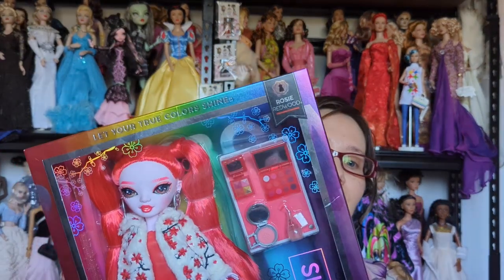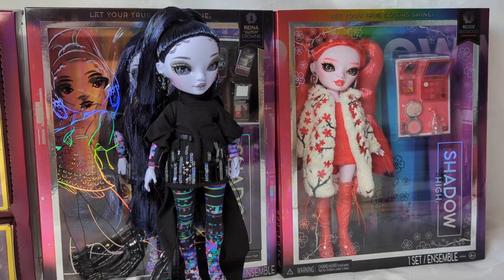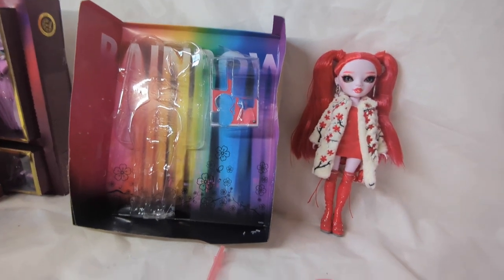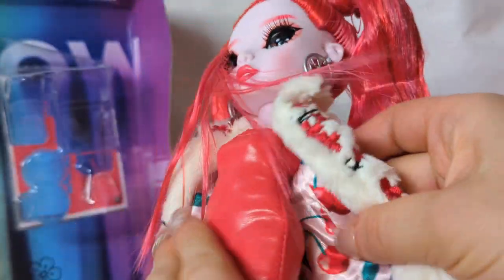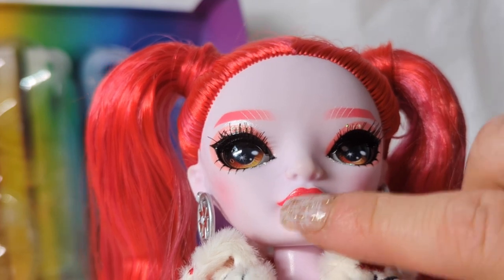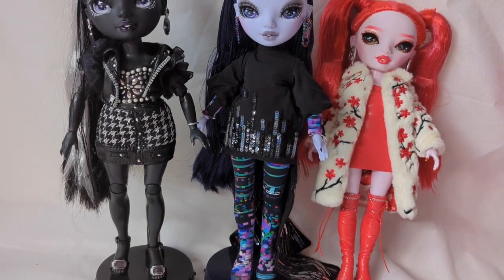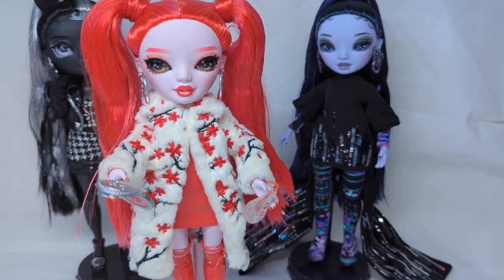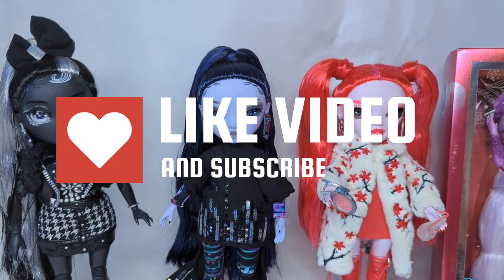Rosie Redwood Shadow High Series 3 Review Comparison with Series 1 and 2 Shanelle Onyx Reina Glitch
Rainbow High and Shadow High are really fun, functional and affordable dolls, and Series 3 of Shadow High is no different.  Although I love many of the designs of this series, Rosie is my favourite, so I wanted to not only check her out, but also compare her with the other series and see whether these dolls have improved or not.
Overall I have to say that I love this doll and her incredibly luxurious outfit.  She really does this line proud and has some incredible features, even if she maybe doesn't achieve the perfection of Glitch.
But the progression from Series 1, to 2, to 3 does make me feel a bit disappointed, not because the new dolls aren't great, but because they remind me of how this series has changed and what we aren't getting any longer.  I would really love to see those muted (or no!) colours return as that was such a special thing that Shadow High had.